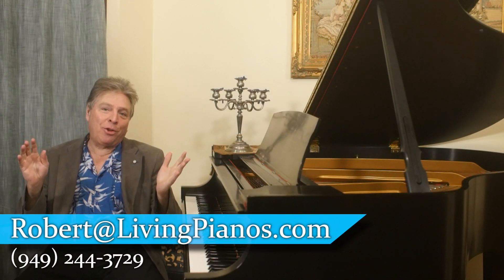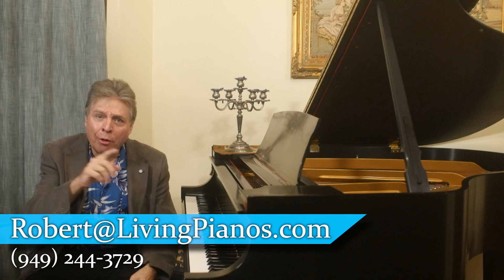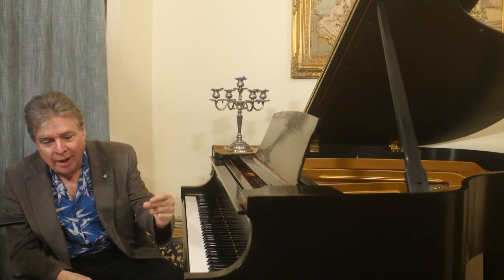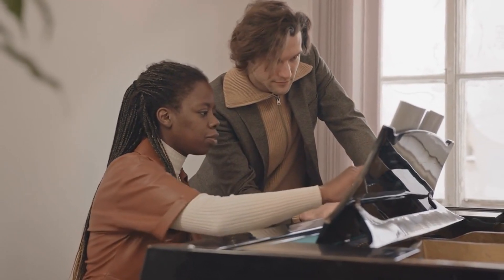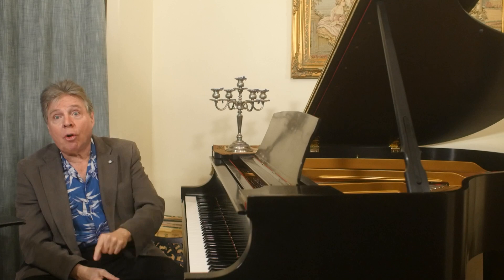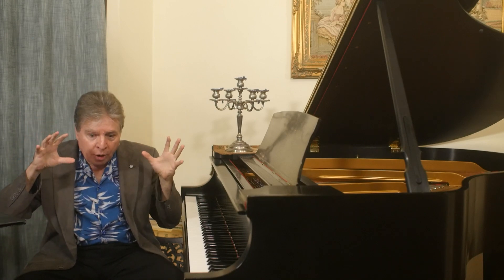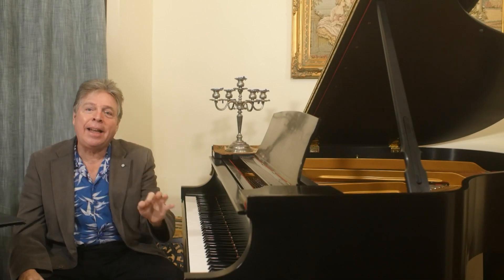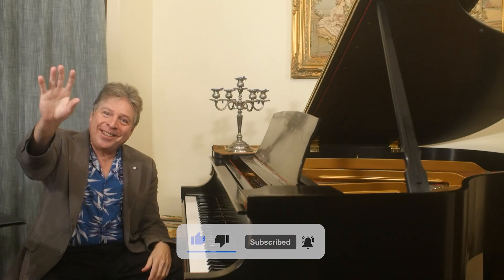Do You Struggle with Playing for an Audience?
Welcome to LivingPianos.com, I'm Robert Estrin. The subject today is about how to become comfortable playing the piano for people. It's imperative that you practice performing, but how can you do such a thing? You probably know if you've ever tried to play for someone, that things can go haywire. Why does that happen? You practice a piece, you can play it over and over again perfectly, but when you try to play it for someone, a friend or maybe for your teacher, everything goes wrong! What can you do to keep this from happening?